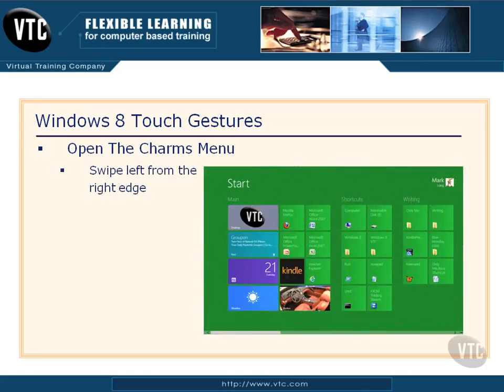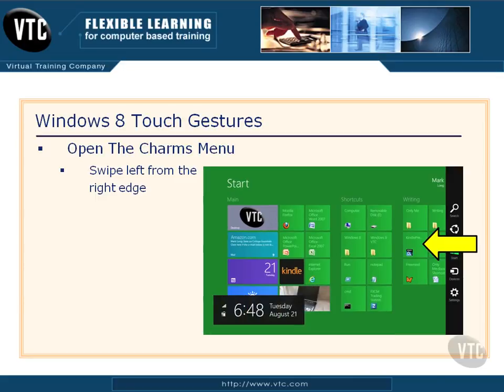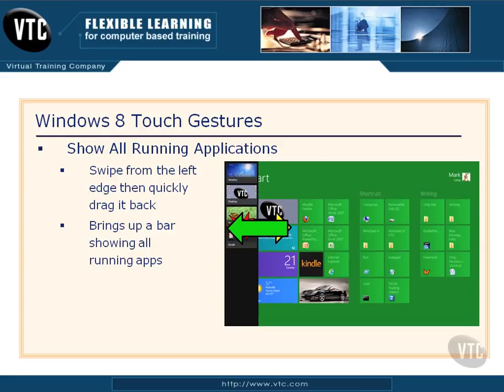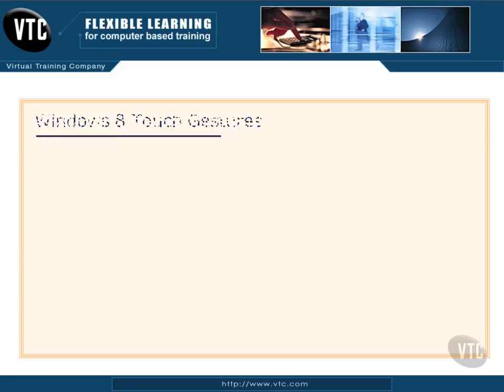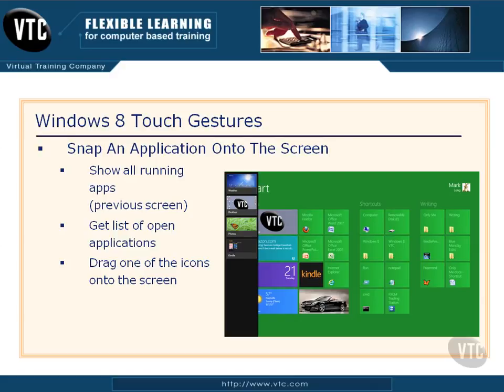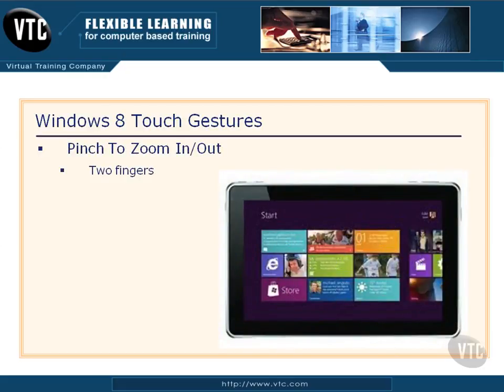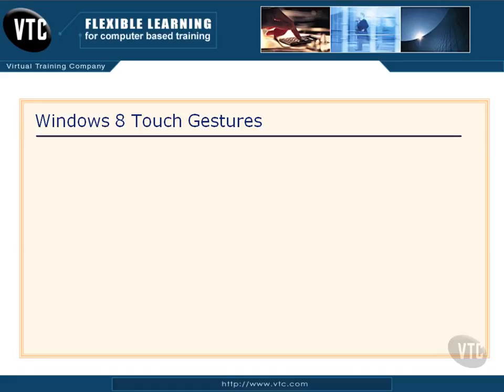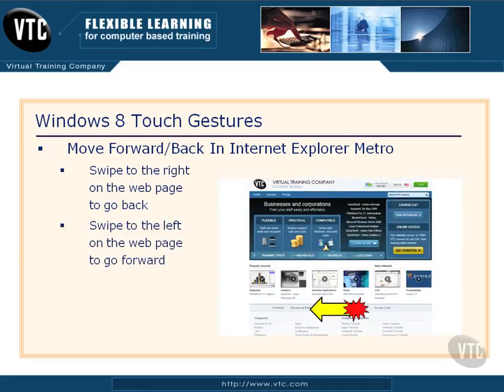5 2 Touch Gestures